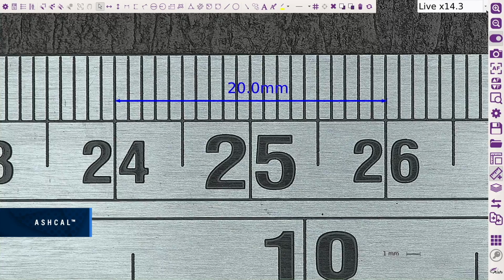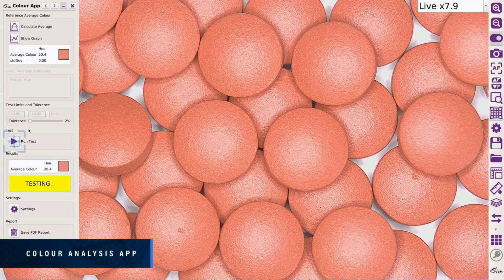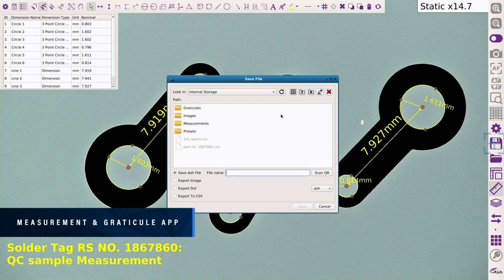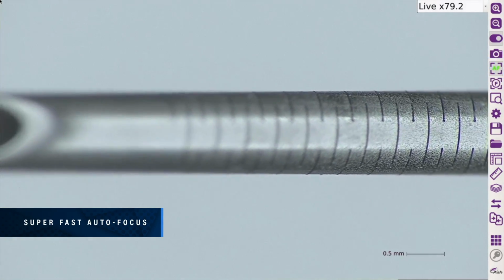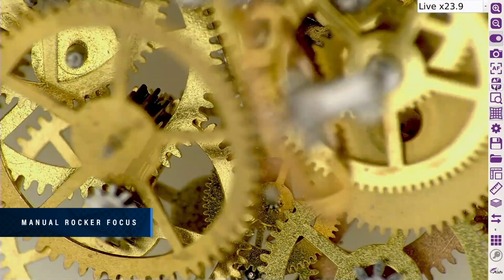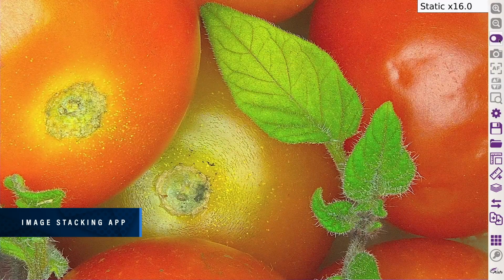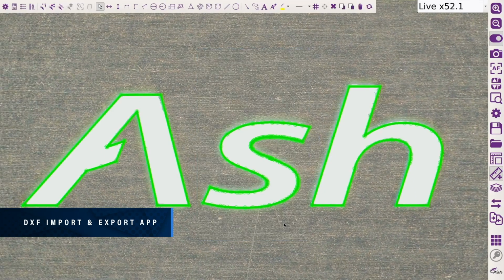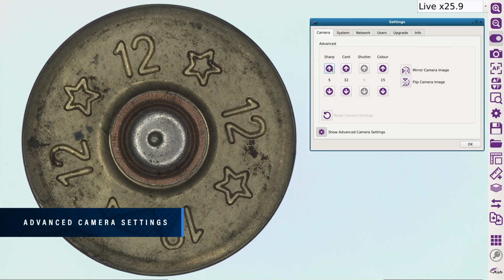Ash Omni 3 Digital Microscope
Leverage advanced technology to move to hyper speed, super precision, inspection. Omni 3 has been engineered to deliver one of the most advanced and intitive digital microscope experiences.

Powerful, embedded software can process complex imaging tasks without a PC. Custom designed to deliver maximum power.

Features:
Full HD video imaging
Super Fast Auto-Focus™
Spot Focus™
Manual Rocker Focus™ - to accurately adjust the focus level
AshCam+™
Image Stacking
AshTruColour™
Real-Time Lens Distortion Correction™ (RTLDC)
User privileges settings
Improved Depth of Field (DoF)
Interchangeable lighting
Imaging Stamping
On Screen Preset Buttons
Save files and images to Network